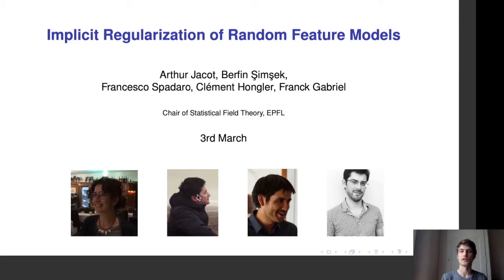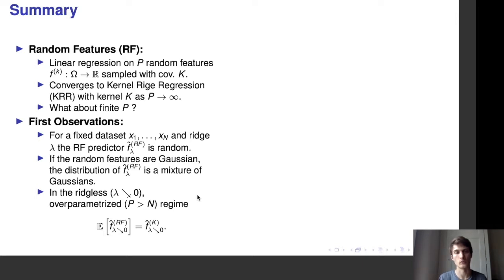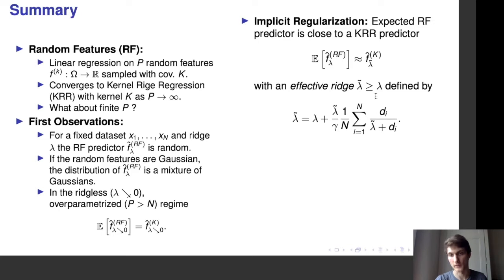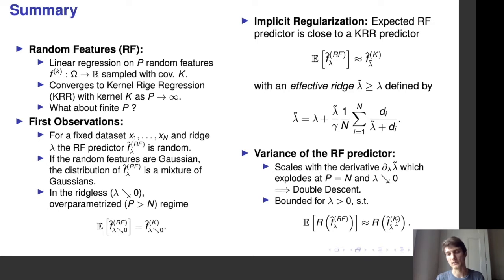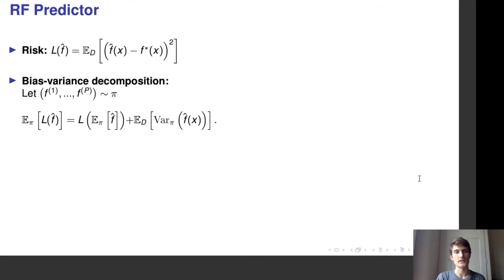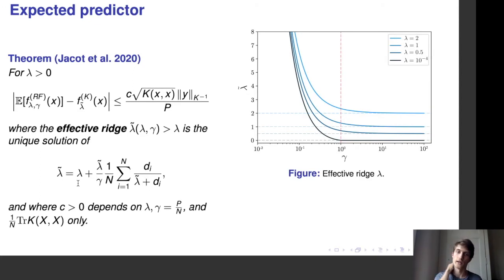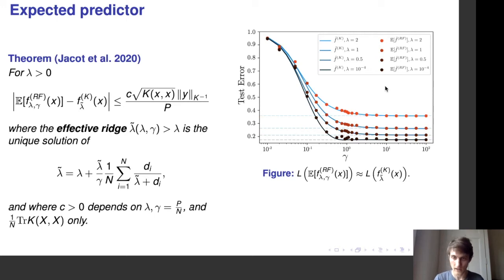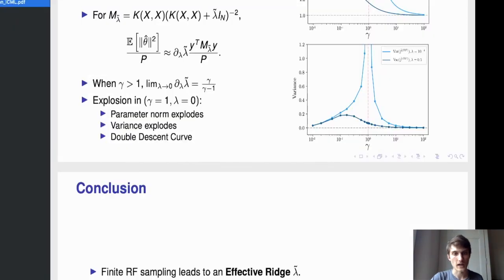Implicit Regularization of Random Feature Models - ICML 2020